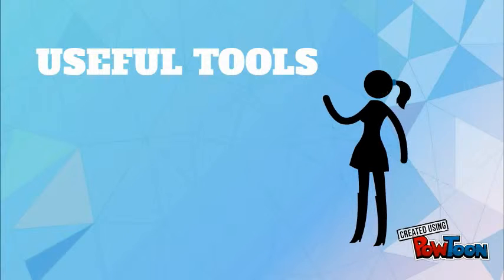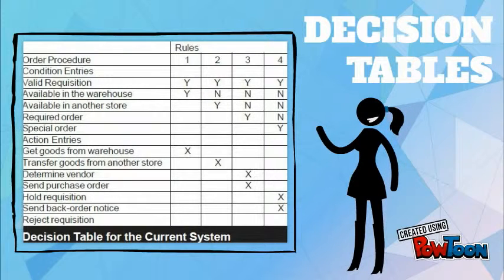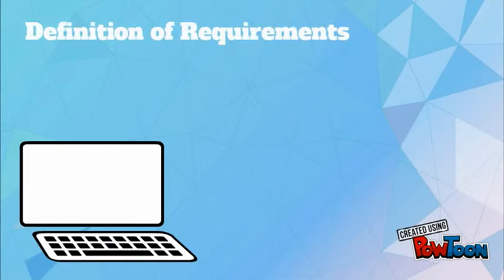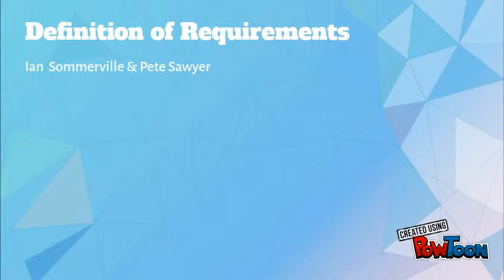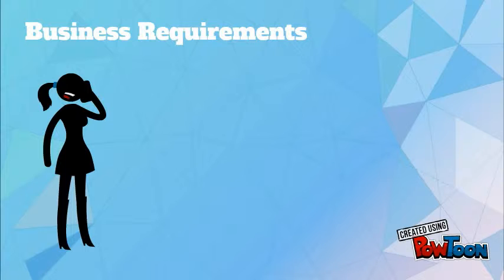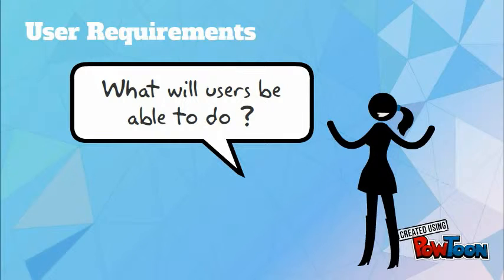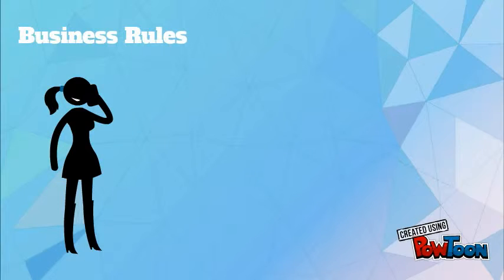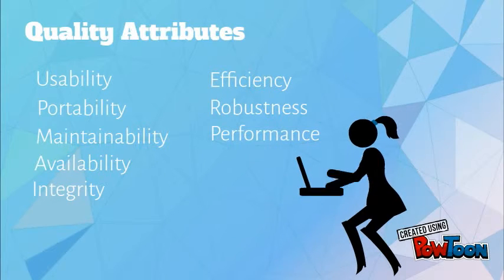Data Analysis to SRS